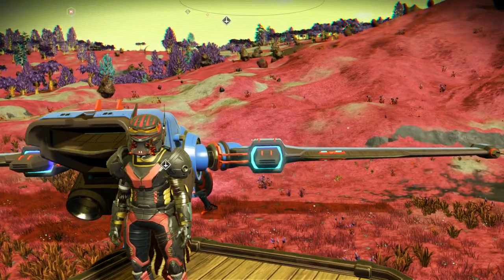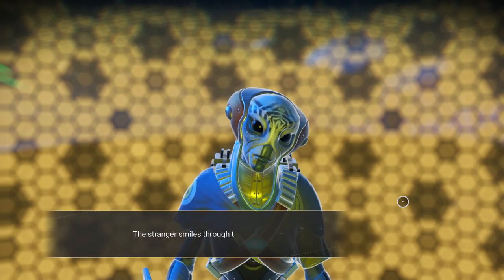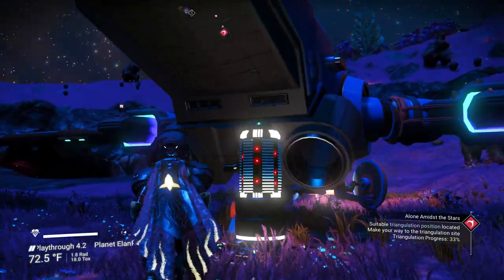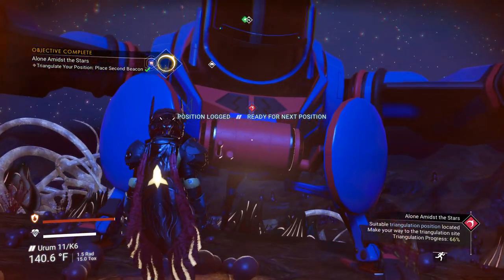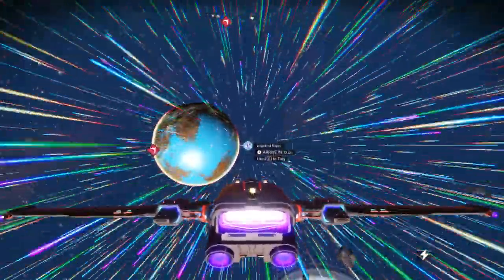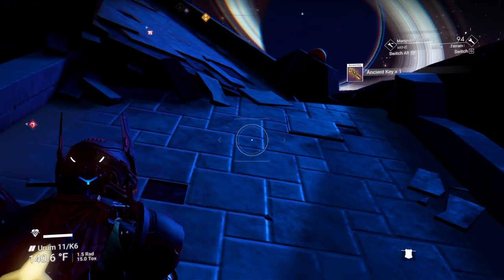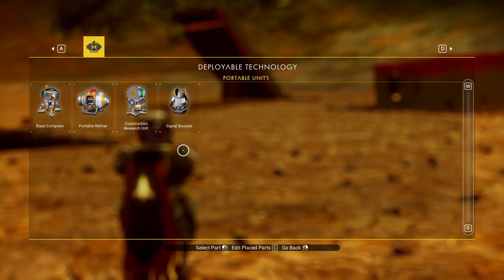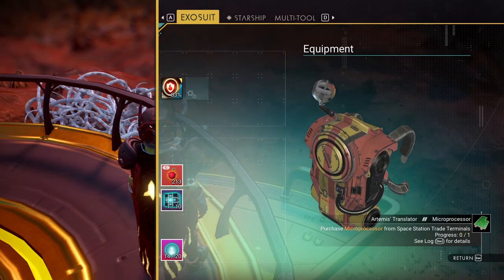No Man's Sky/NMS with ElanPaul - Normal Playthrough Interceptor Update S2E6-Keep your eyes open!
Hello Travellers and welcome to the channel!  I am ElanPaul and I am a heavy explorer of NMS. This is a new series I am starting in the Normal Mode with the latest update of NMS, Interceptor Update.  This will be both "Story Mode" and Instructive.

Episode 6: Always look for ways to make more money while searching for Artemis!